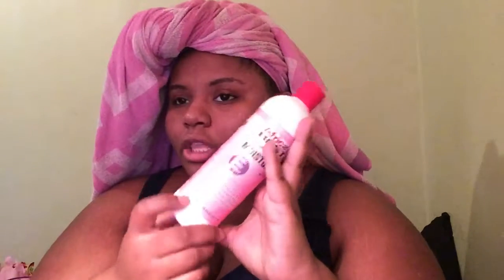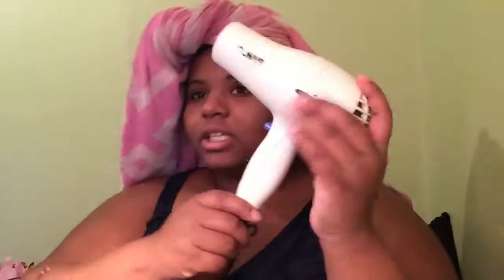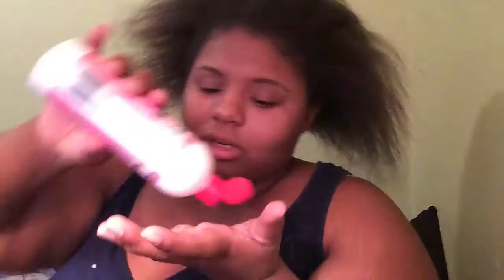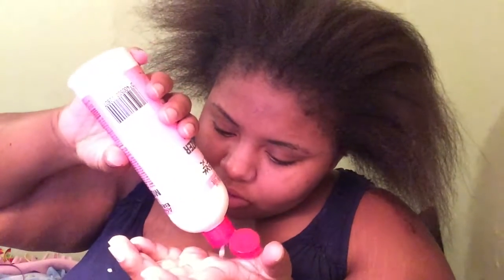UPDATE Length Check On Transitioning Hair 2016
Pantene review

I hope that you stay a while! I create all types of content here!
- STORYTIMES
- MOITHLY FAVORITES
- PLUS, SIZE FASTION
- BODY CONFIDENTS
- EATING SHOWS
And much much more. Its something for everyone! Trust me!
(I only add family and friends but you are welcome to follow)
Aisha Na’Sha
_lovelyqueenisha
missnasha
- Queen Lovely should pop up for you.
-XOXO A